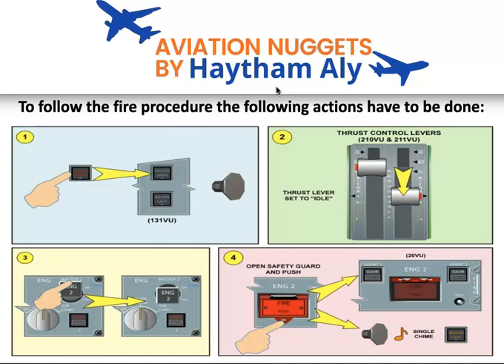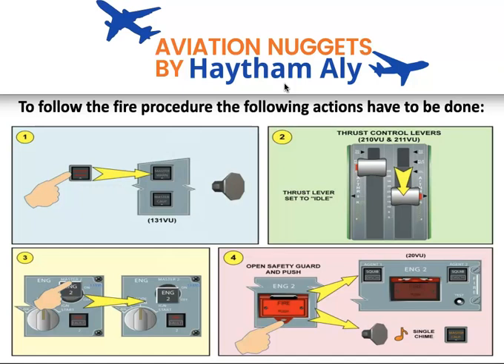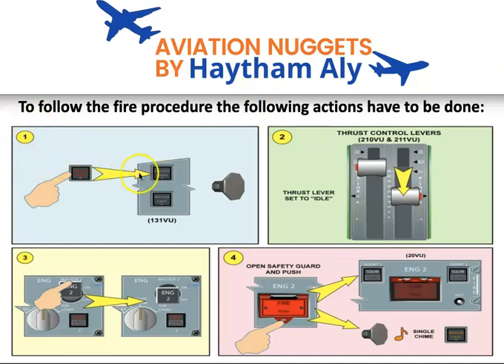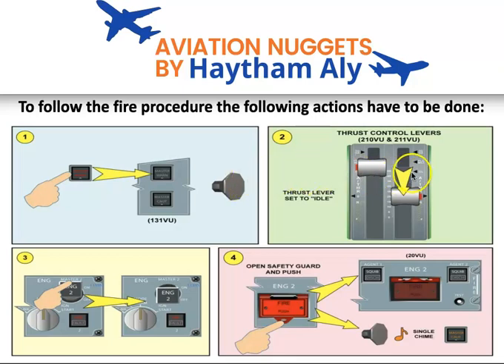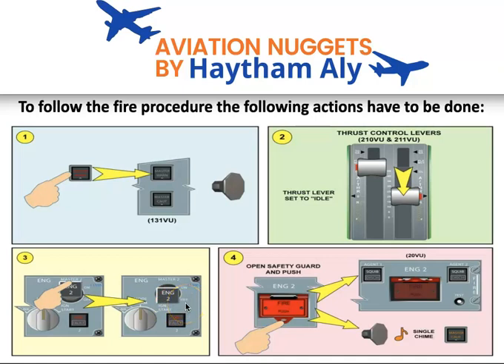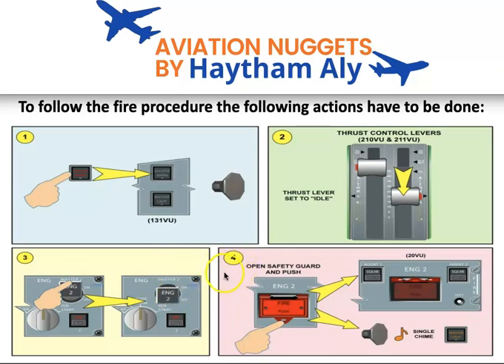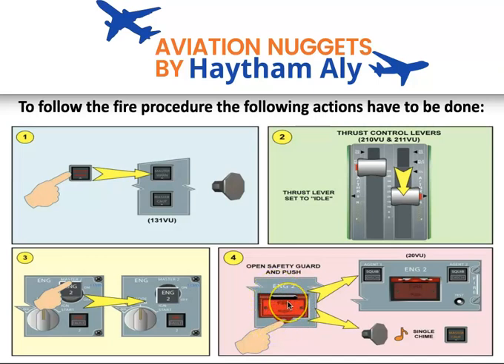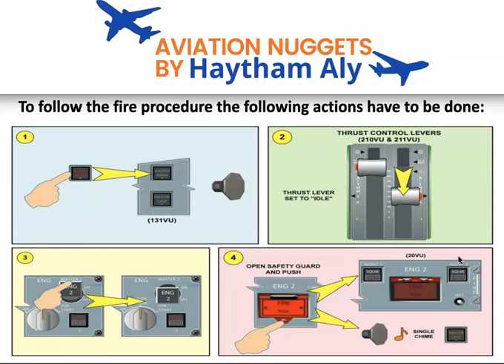fire procedures Ch26 Isolation then fire Extinguish for pilots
when your engine suffer from a nacelle fire , always remember , isolation then fire extinguish , in this video you will know what is the steps for engine fire , for pilots and aircraftmaintenance